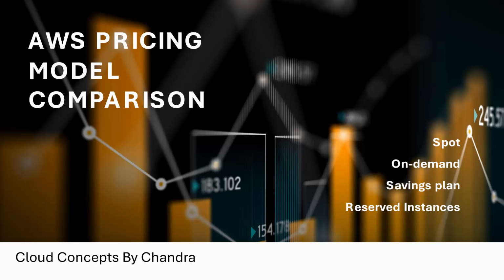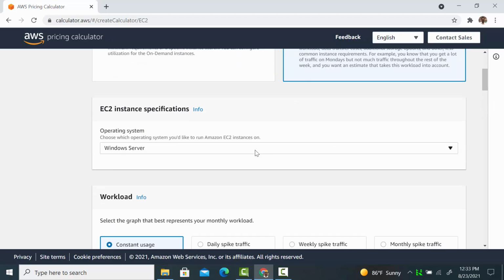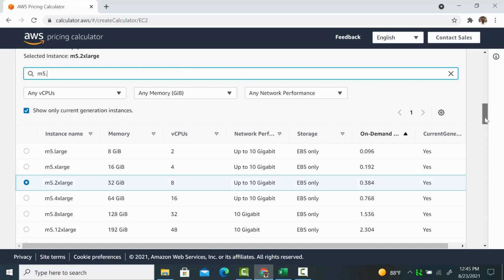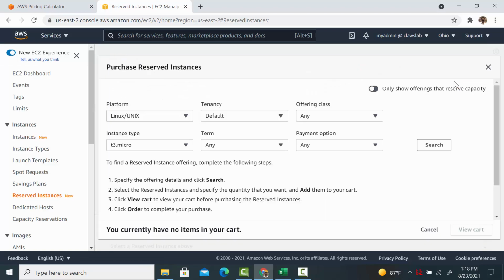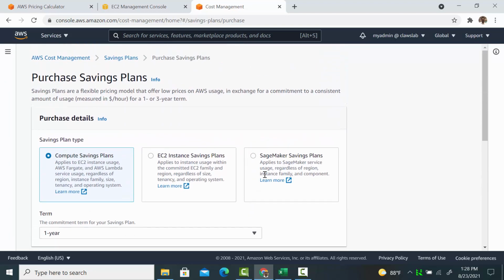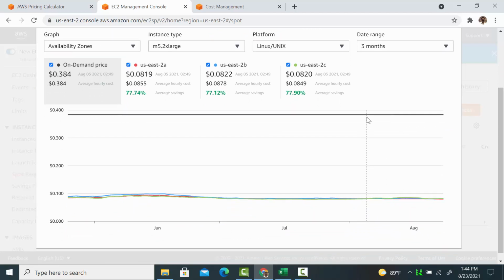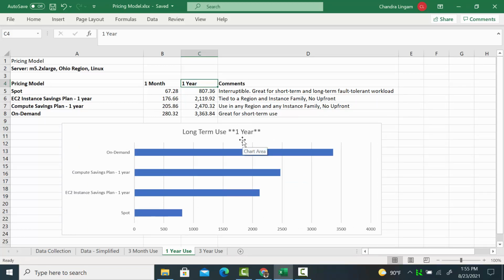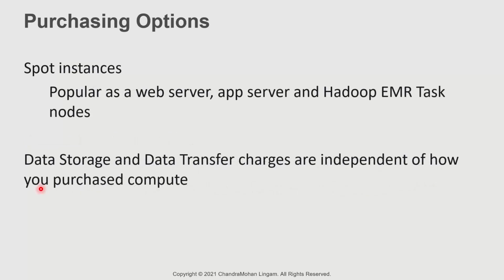AWS Pricing Calculation Tutorial - Spot, Savings Plan, Reserved Instances, On-demand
Believe it or not, there are ** 26 ways ** to purchase compute in AWS at a different price points. In this video, we are going to compare purchasing options [On-demand, Spot, Savings Plan, Reservation] for short-term, medium-term, and long-term usage and estimate the cost using the AWS Pricing Calculator

There are three questions/quizzes at the end, and provide the answers in the comments!

Images: Microsoft Stock

ABOUT Chandra
Chandra Lingam teaches AWS, Security, SageMaker, ML, Regular Expression.  For a complete course list